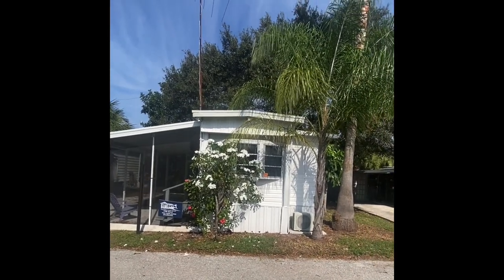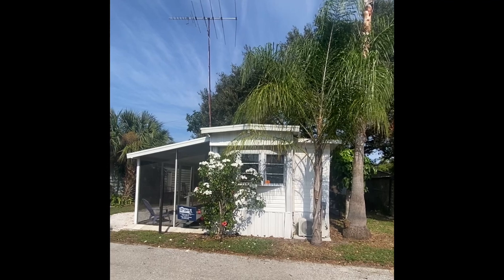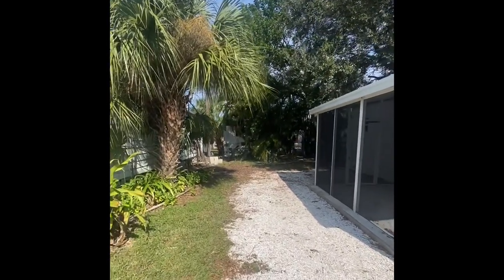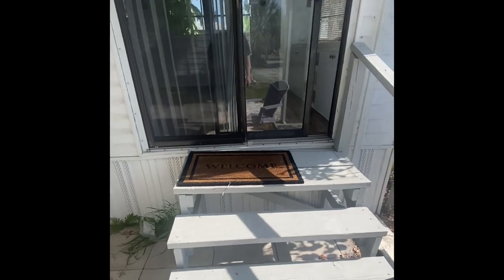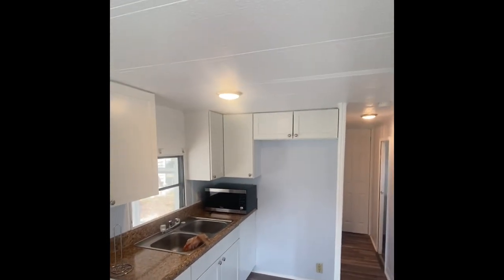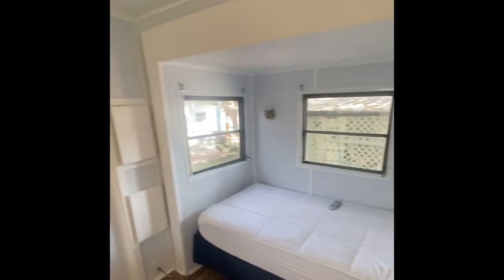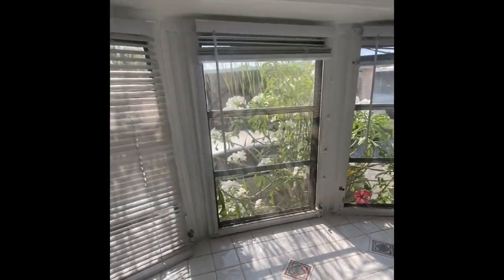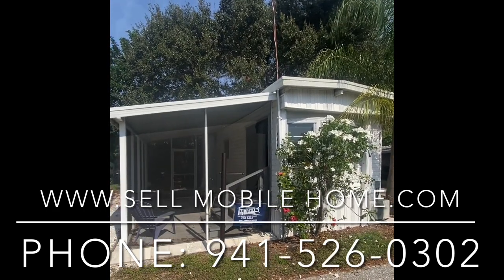Bradenton Florida Mobile Home For Sale (CHEAP)!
This property is located within Tradewinds Mobile Home Park in sunny Bradenton Florida.

Tradewinds is a 55+ age mobile home park with low lot rent and is close to everything that the Bradenton area has to offer including being located just down the way from the beautiful Gulf of Mexico!

The nicely appointed mobile home has been updated both inside and out including full vinyl siding on the exterior of the property, a new mini split AC unit, a new screened-in porch with pavers and it’s own power source which is the perfect additional living space or entertainment area!

Once you enter the property, you are treated with new vinyl flooring, new kitchen counters, new kitchen cabinets, and newer kitchen appliances.

Bradenton Florida is a top area to call home in Manatee County close to shopping, dining, medical facilities, and drug stores all within a short walk of this property.

If you are looking for a low-cost home with very low lot rent in a great central location make sure you take a look at Lot 404 in Tradewinds Mobile Home Park in Bradenton Florida!